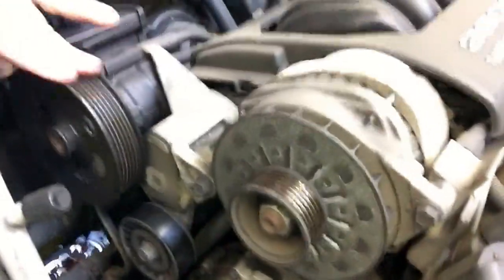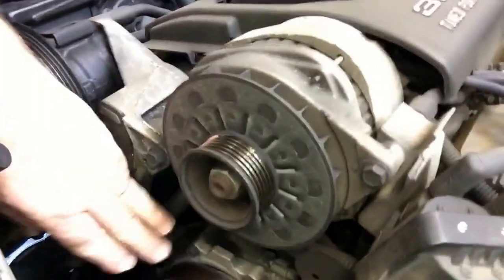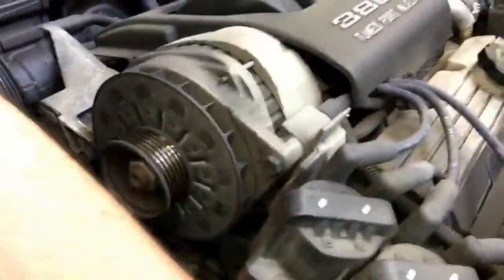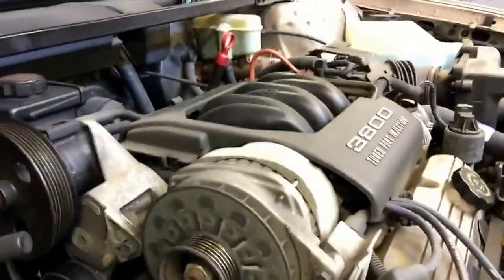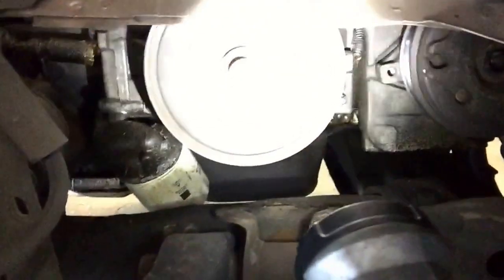How A Harmonic Balancer Breaks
Today we have a great example of how a harmonic balance can separate and cause a loud ringing sound inside your engine.

The harmonic balancer is attached to the engine crank shift. It contains the large pulley that helps drive the rest of your accessory components, such as your power steering, air-conditioning, water pump, and any other accessory pumps.

The harmonic balancer is typical to piece unit with an outside ring that contains the pulley and the inside a insulated piece of vulcanized rubber.

These balancers typically can start to wear anywhere between 75 and 150 thousand miles.
It's best to have them inspected every time you're in for service along with your belts and other police to make sure that the bearings are in serviceable condition.

Buckley's Auto Care